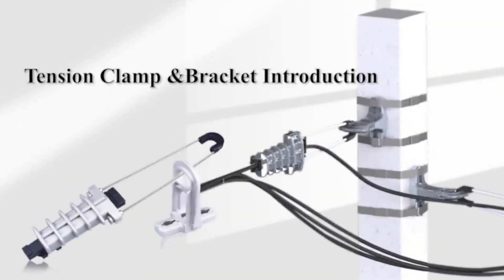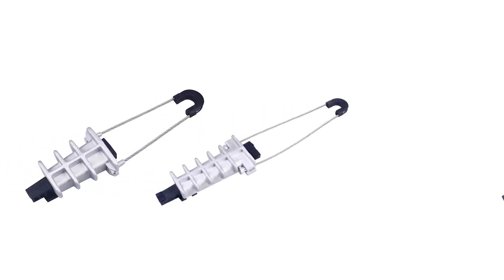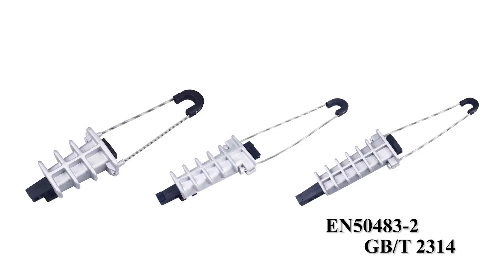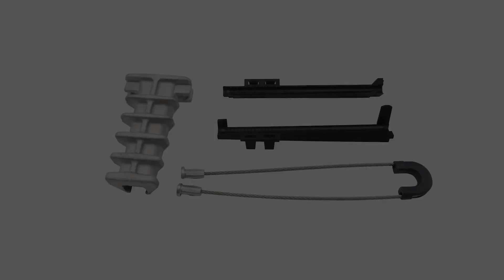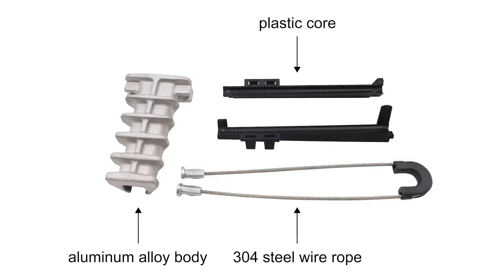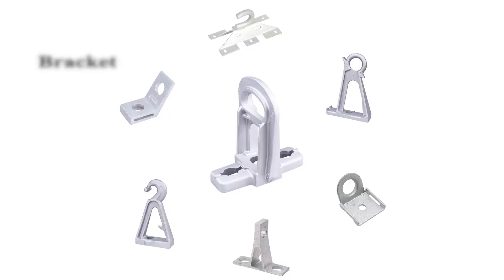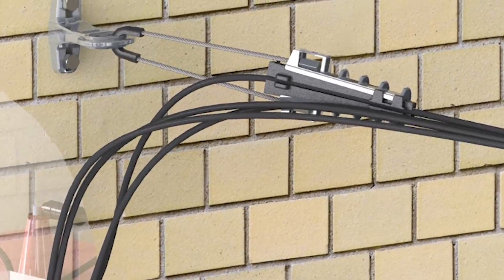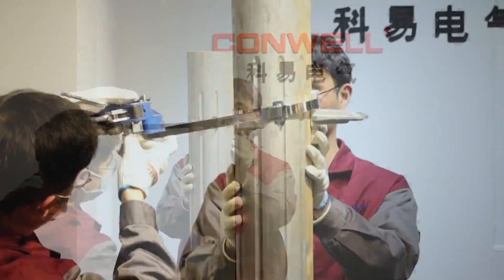Tension Clamp&Bracket Introduction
Tension clamp PAL1500 for fiber optic ADSS & LV ABC cables